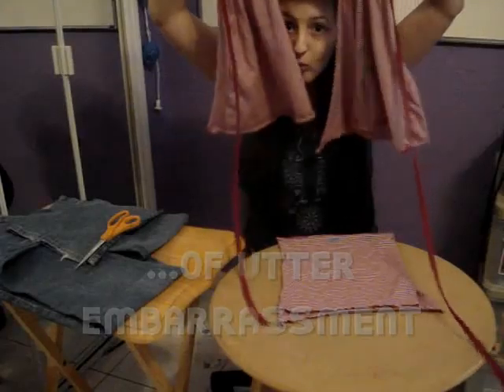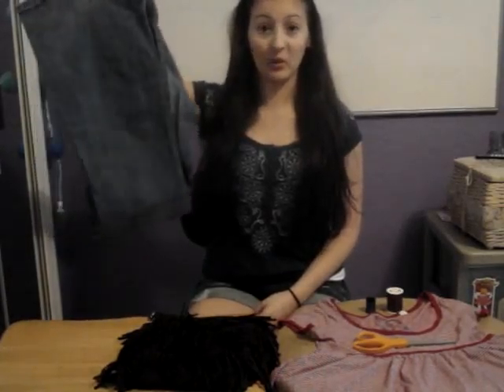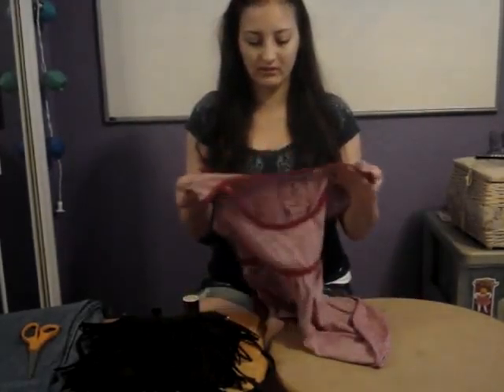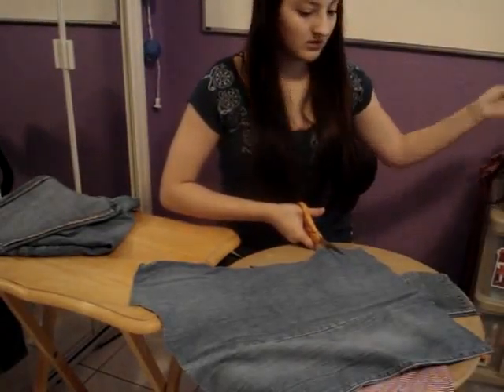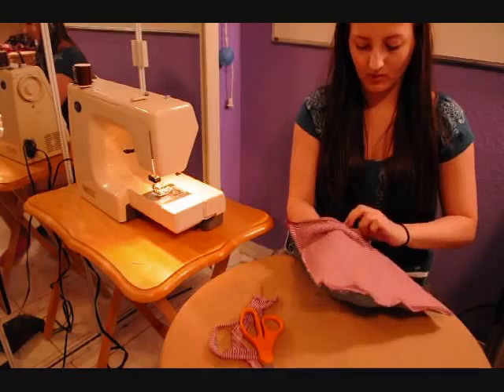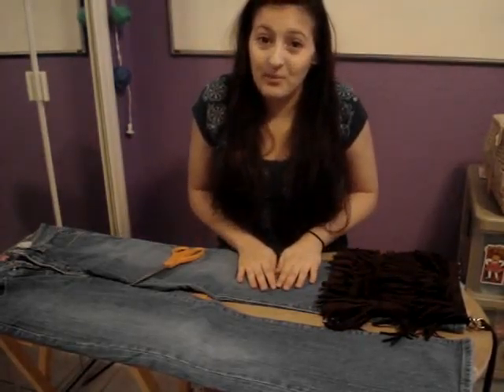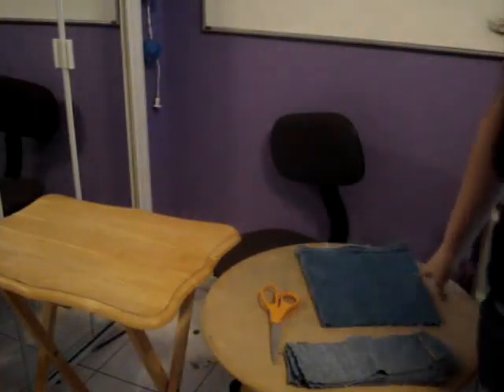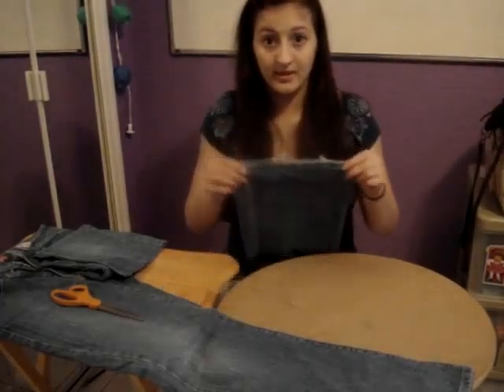Jean Purse Bloopers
This was my first time making a "tutorial" style video. Let me just say there was a ton of bloopers. I thought you guys might be interested in seeing some of the stuff that went down. ENJOY!